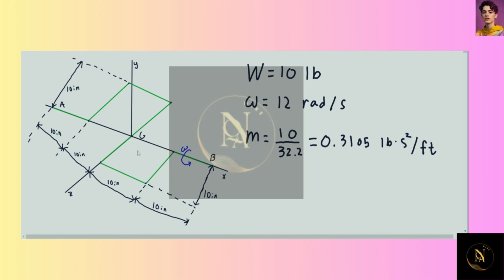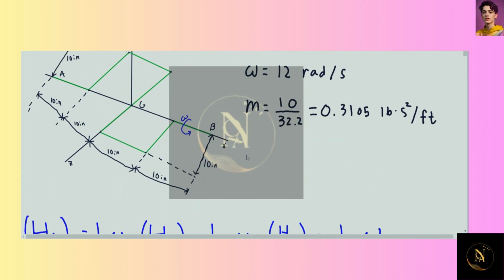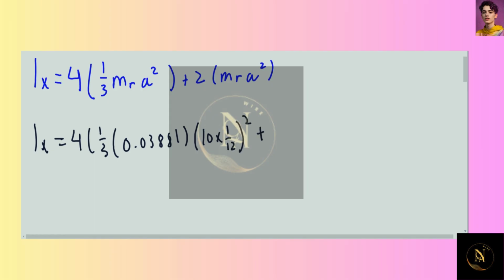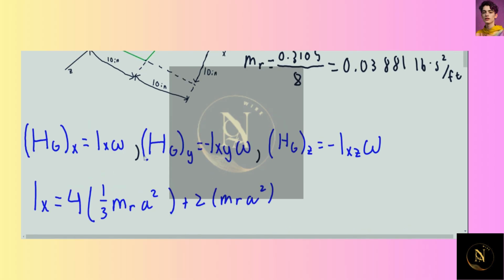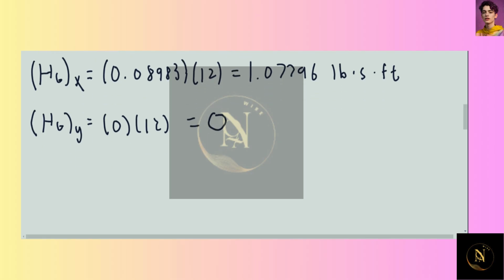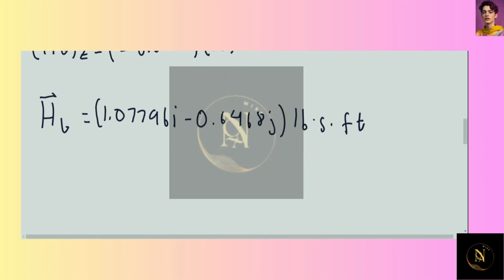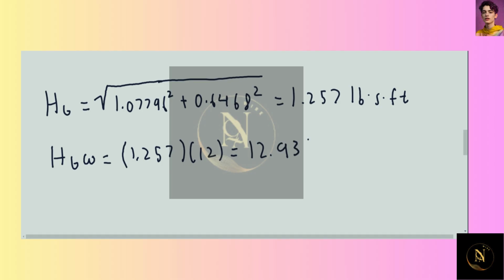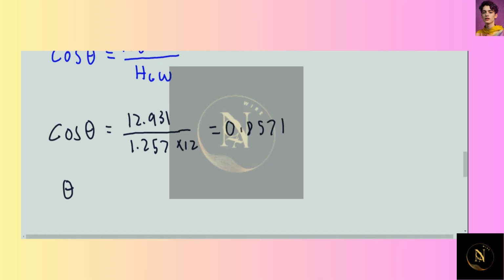A 10 -lb rod of uniform cross-section is used to form the shaft shown. Knowing that the shaft rotate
A 10 -lb rod of uniform cross-section is used to form the shaft shown. Knowing that the shaft rotates with a constant angular velocity of magnitude determine the angular momentum of the shaft about its mass center the angle formed by and the